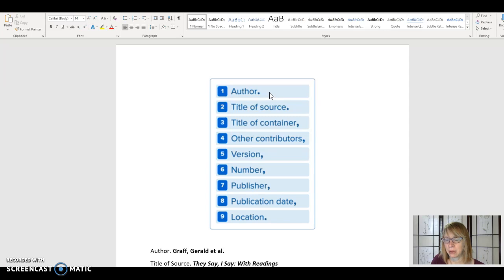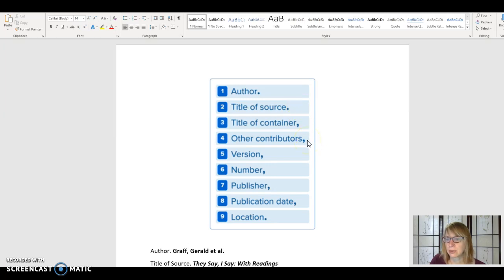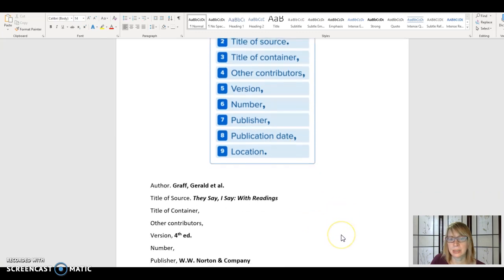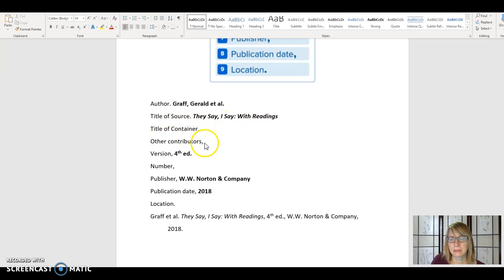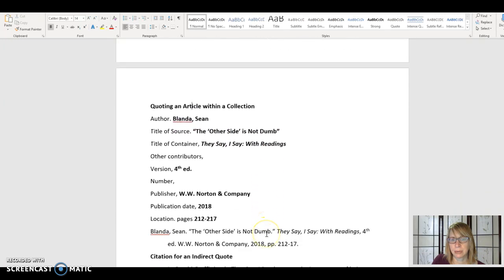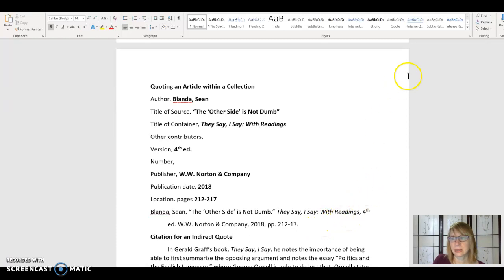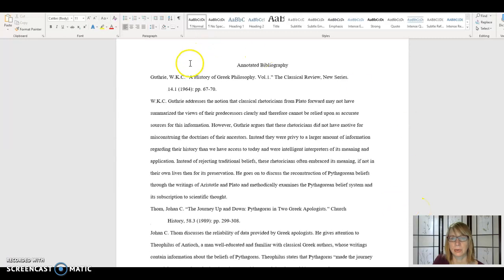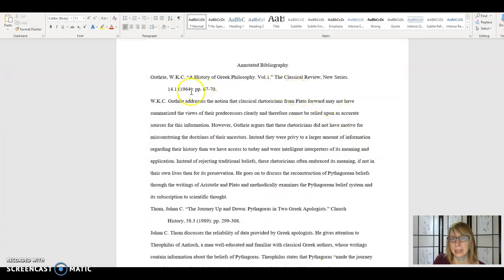Works Cited and Annotated Bibliography